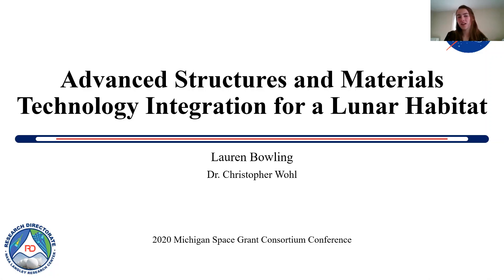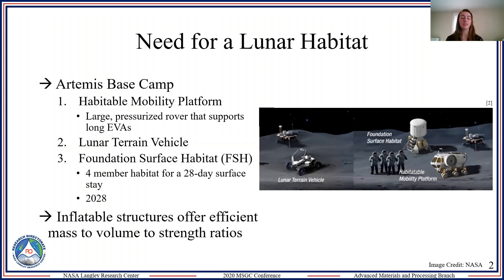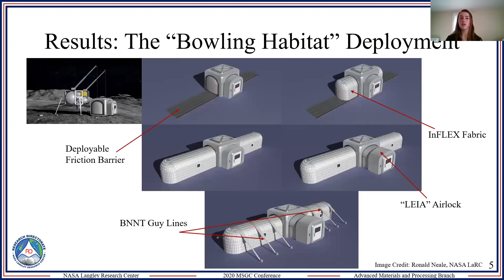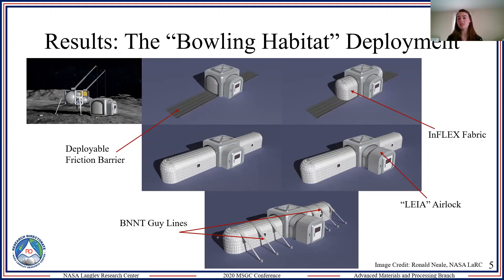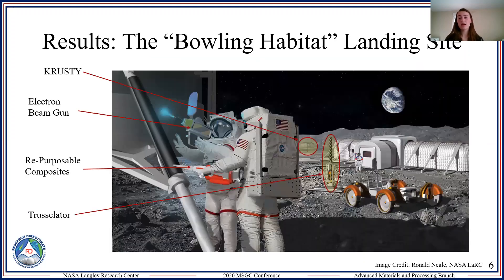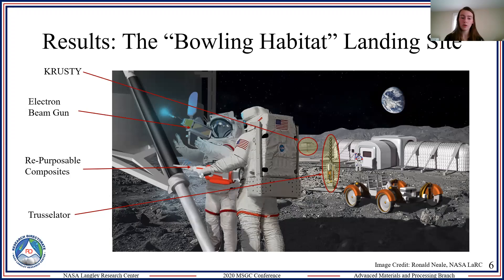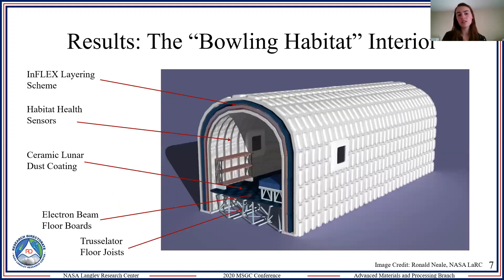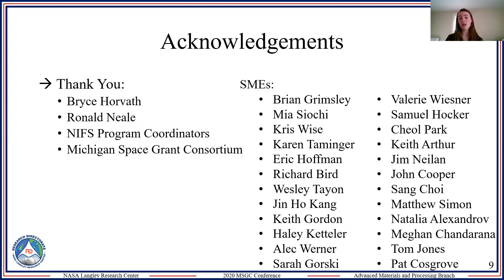Advanced Structures and Materials Technology Integration for a Lunar Habitat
By Lauren Bowling

NASA’s Artemis program plans to have a sustainable lunar base deployed on the Moon by 2028; the base calls for a foundation surface habitat that can support a crew of four members for a minimum mission duration of 28-days. Due to the lack of lunar atmosphere, typical metallic structures emit secondary radiation, which is a health hazard for exposed astronauts; therefore, alternate structural materials are needed for the foundation surface habitat. Additionally, it is favorable for the structure to be collapsible for transportation to optimize payload and monetary constraints. As a result, inflatable structures are under investigation due to their optimal mass-to- volume ratio and large surface area that can efficiently disperse structural loads and heat. Currently, only two inflatable airlocks have been deployed in space, therefore, the technology associated with inflatable structures must be improved. This study focused on the inflatable lunar habitat applications of emerging NASA Langley Research Center (LaRC) technologies and their required development steps to become space qualified. The Bowling Habitat architecture was generated by compiling interviews conducted with LaRC researchers and papers on these technologies to demonstrate possible applications of NASA Langley’s on-going research and to identify the remaining improvement areas of inflatable lunar habitats. The Bowling Habitat architecture called for 13 NASA Langley technologies, five of which were deemed critical, five determined as enhancing technologies, and three were classified as transformational technologies for the Artemis program. To address the payload constraints, the study also generated a tentative timeline that aligned with the current Artemis schedule for transporting the Bowling Habitat to the Moon. It was estimated to have a mass of 9,000 kg, which would require, at most, three lunar surface missions for the habitat to be fully deployed and equipped for human life; two of these missions were expected to be completed via NASA’s Commercial Lunar Payload Service and one via a co-manifested load on the Space Launch System rocket. Ultimately, the Bowling Habitat mainly addressed the structural needs of an inflatable lunar habitat, meaning that major areas pertaining to the life-style aspects of the habitat must be improved. Areas include, but are not limited to, hard connection points, the monitoring of human health, and extra radiation protection for solar photon events.